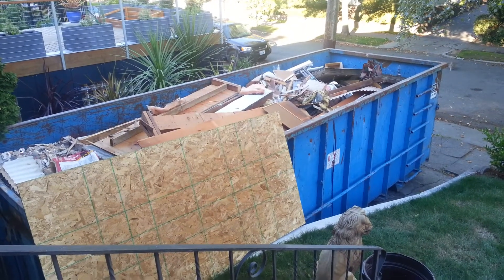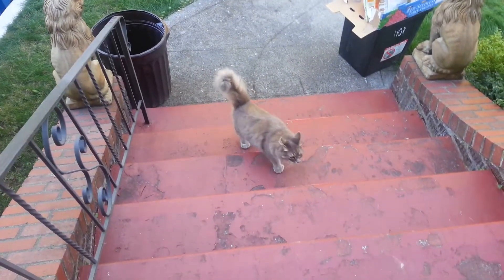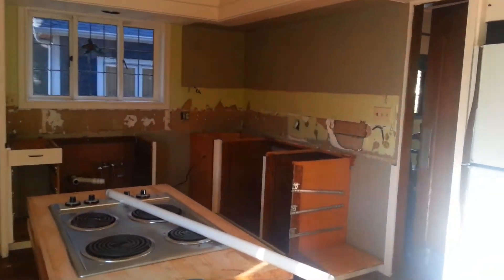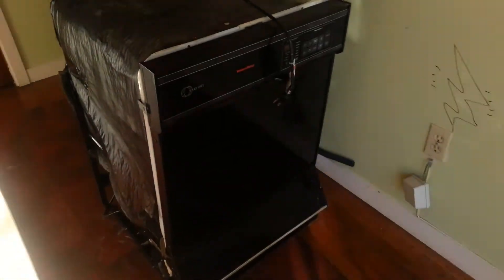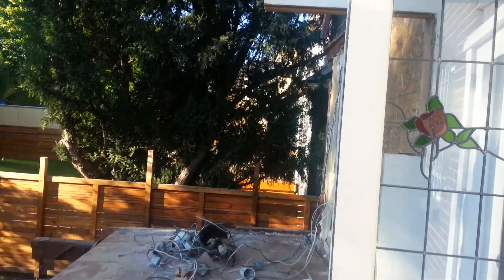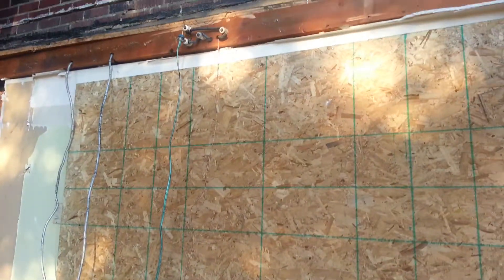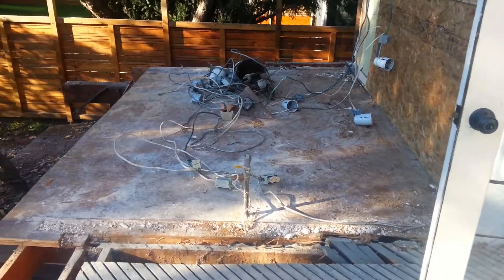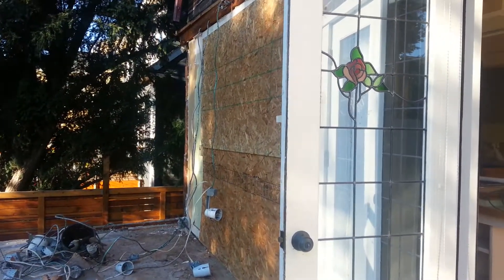Demolition day 2